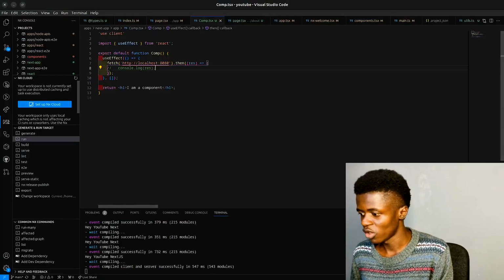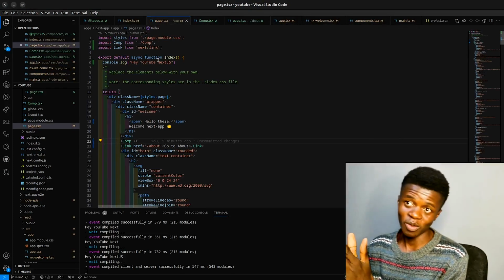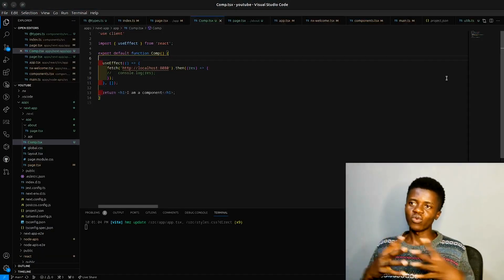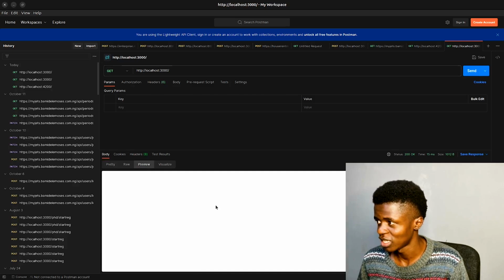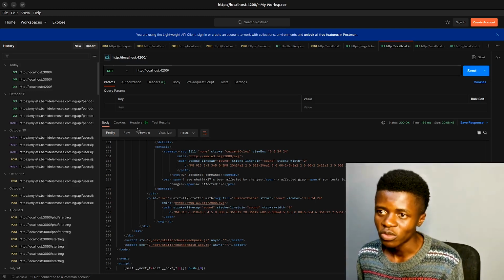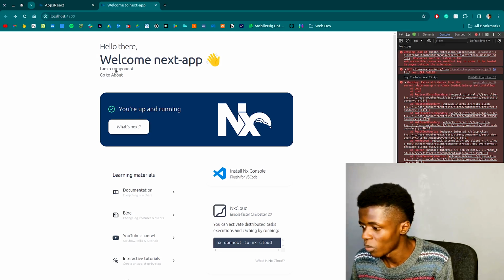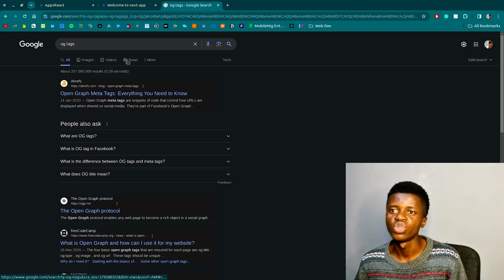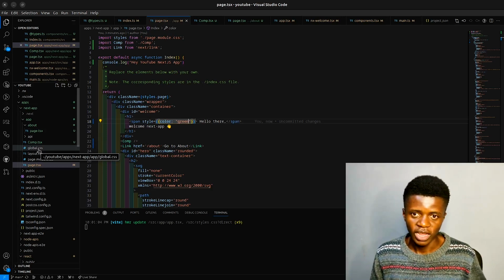Why NextJS is necessary and what makes it different from ReactJS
In this video, we'll explore the world of Next.js and ReactJS, two of the most popular JavaScript frameworks for building modern web applications. We'll delve into the advantages of Next.js, understand its key differences from ReactJS, and discover why Next.js has become a preferred choice for developers worldwide.

Next.js is a React framework that enhances the capabilities of React by providing additional features and functionalities. Unlike React, which focuses primarily on building user interfaces, Next.js offers a comprehensive development environment that streamlines the entire web development process.

Why is Next.js Necessary?